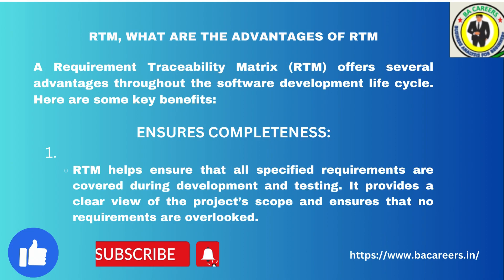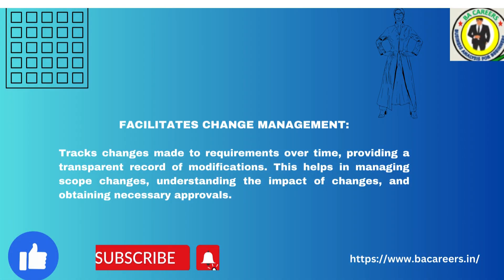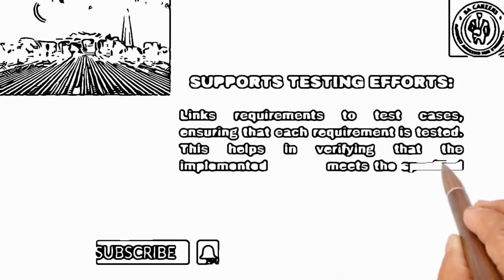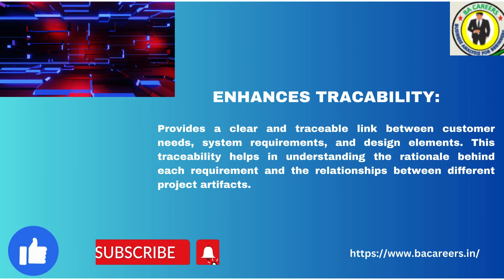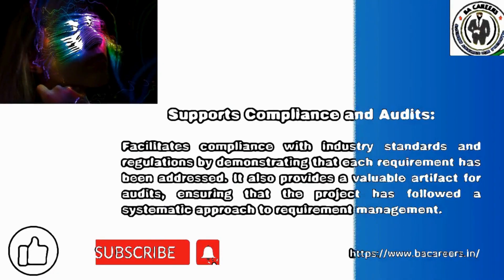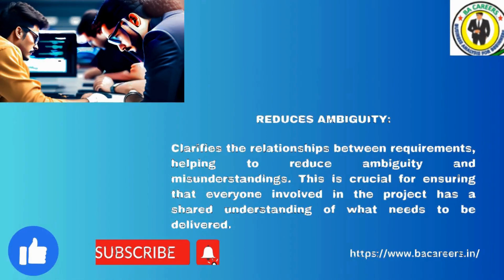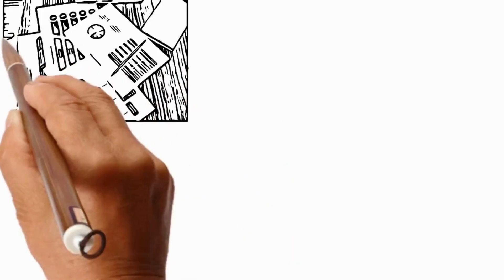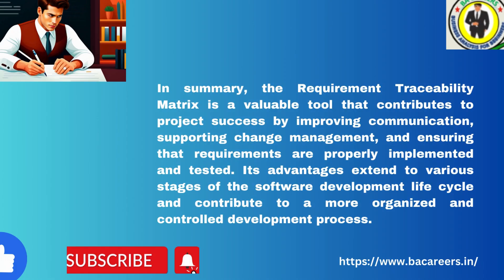Requirement Traceability Matrix (RTM) in Software